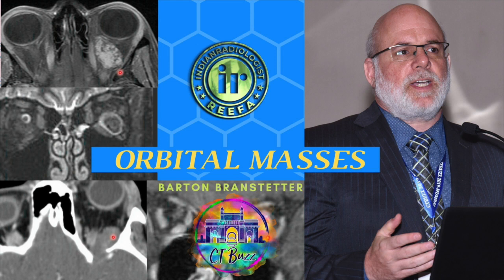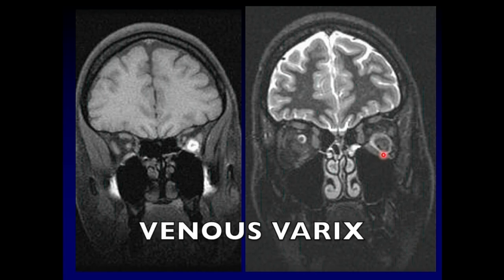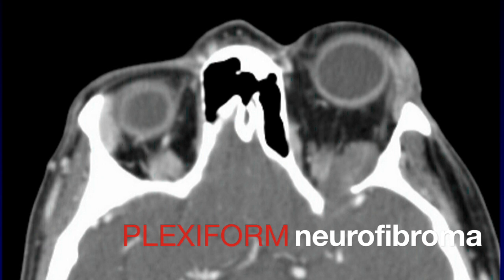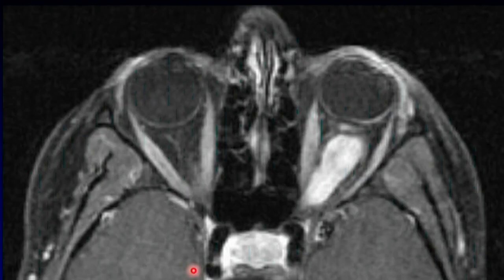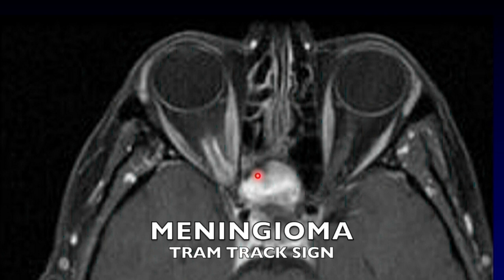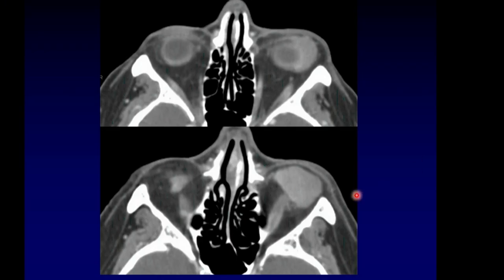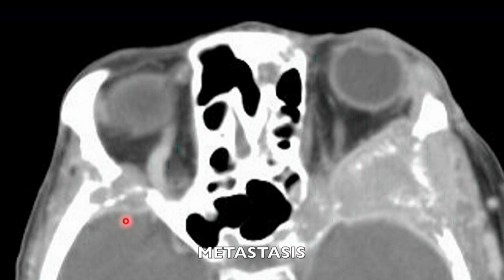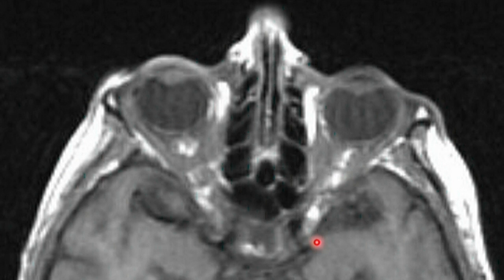Orbital Masses Pattern Recognition by Dr Barton Branstetter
Learn to diagnose the various benign and malignant tumors of the orbit in this excellent teaching video by Dr Barton Branstetter. This is a short clip from the lecture delivered at CTBUZZ.
Next CTBUZZ is due in June 20-21,2020 at The Westin, Mumbai click to register.